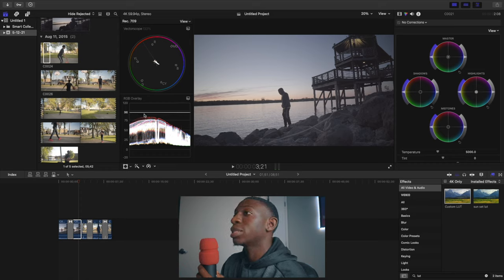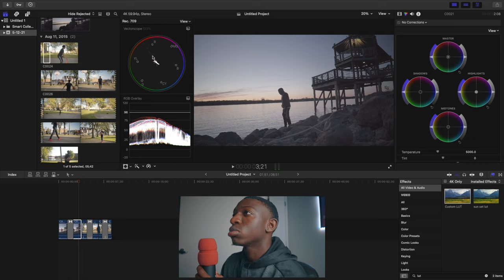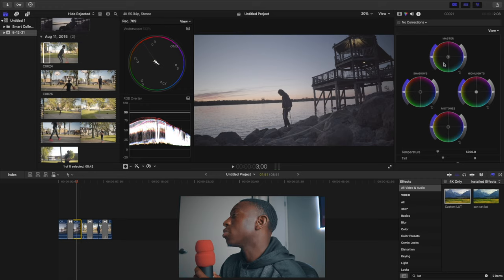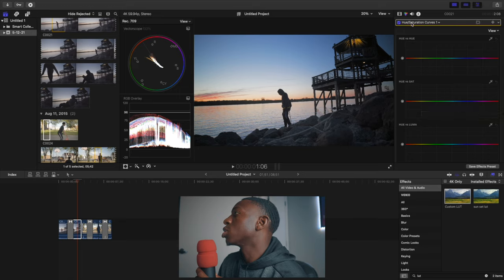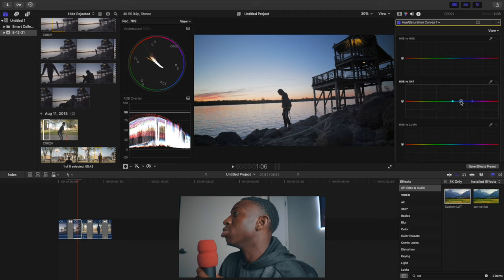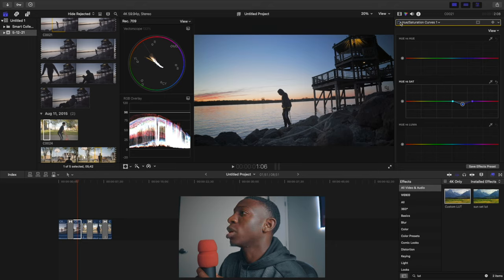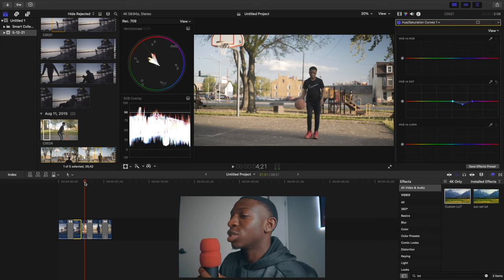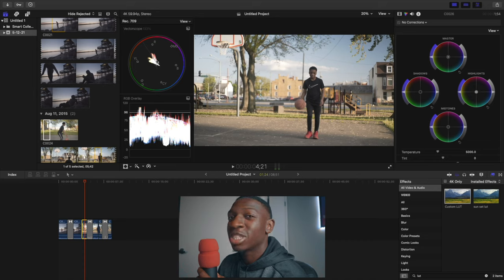HOW TO EASY COLOR CORRECT AND GRADE IN FINAL CUT PRO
Gear-
sony a7III I'm using 24-70 ziess f/4